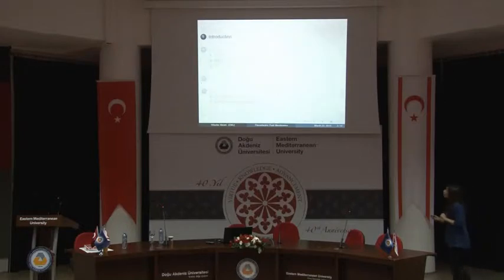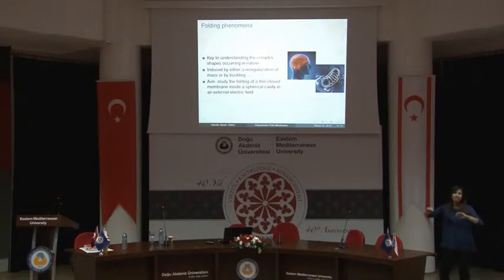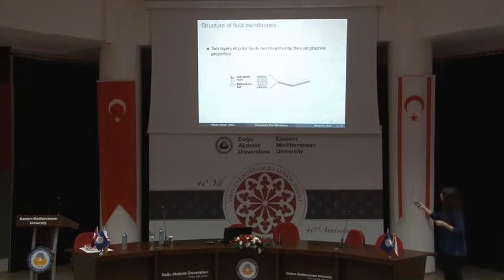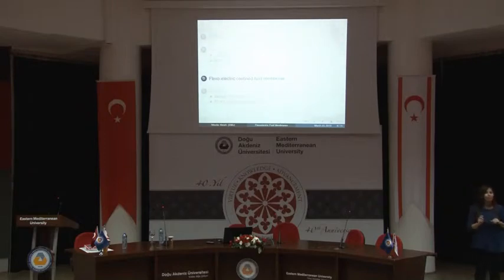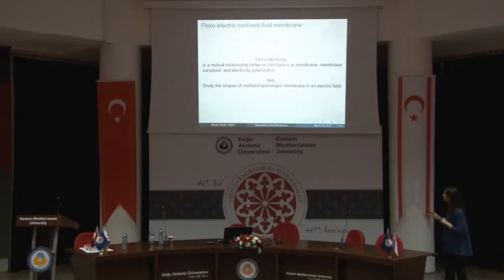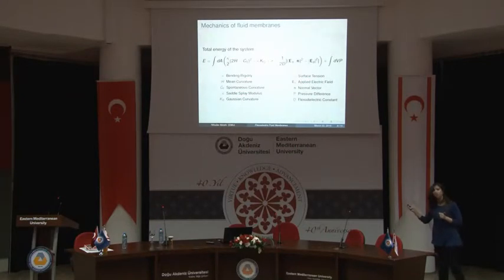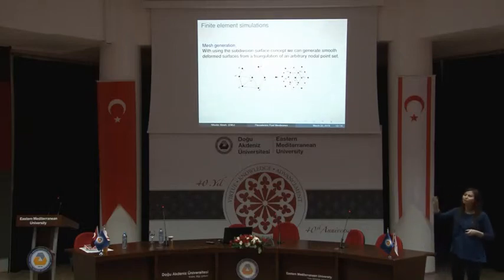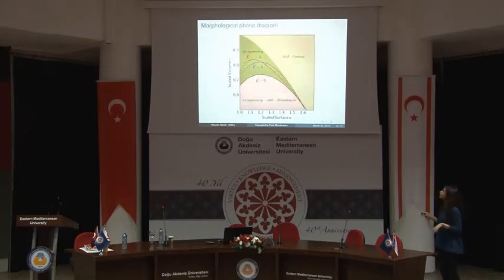Niloufar Abtahi - EMU PHYSICS DAYS (2019)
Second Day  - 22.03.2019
Title of the Speech: Dynamics of Flexoelectric Fluid Membrane